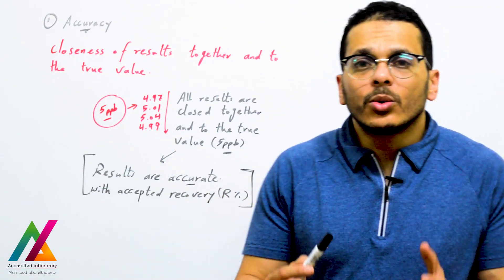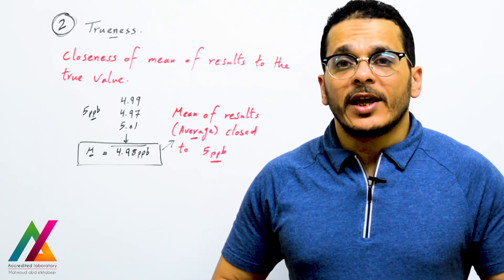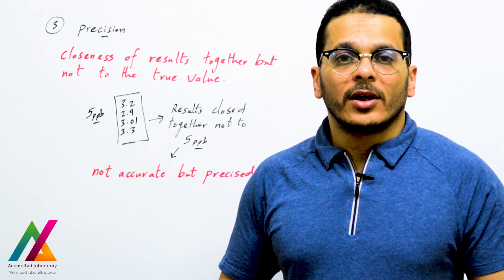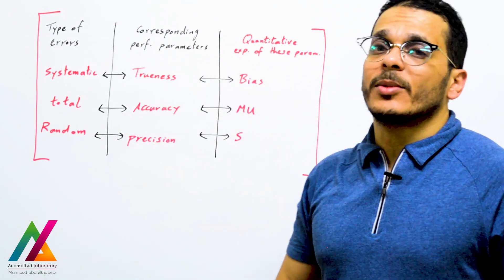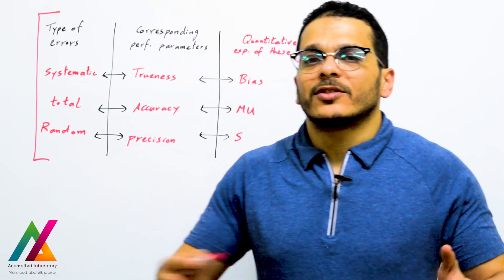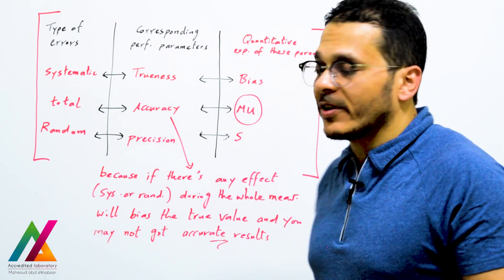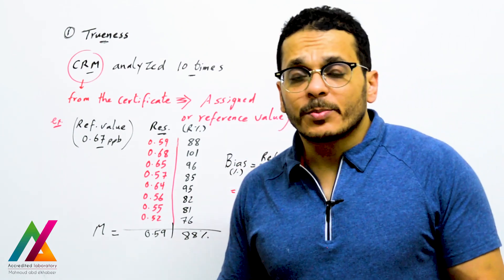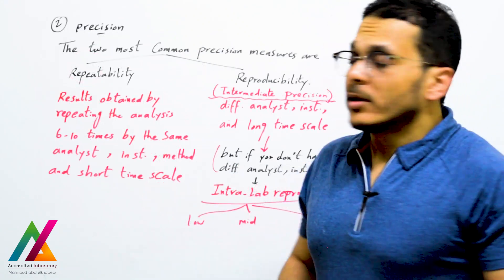Accuracy, trueness & precision